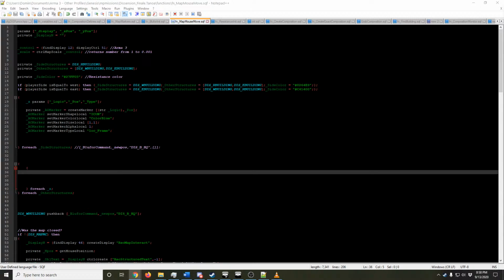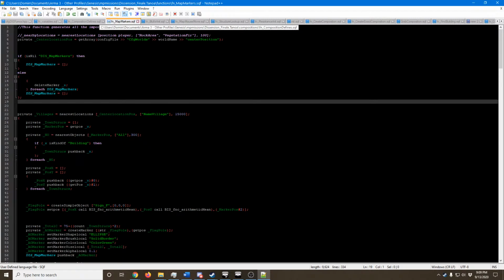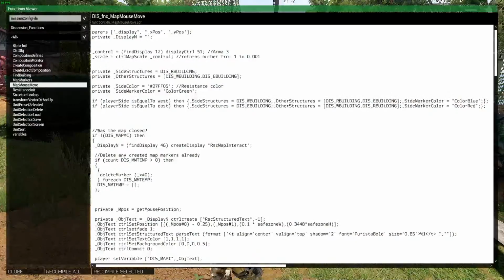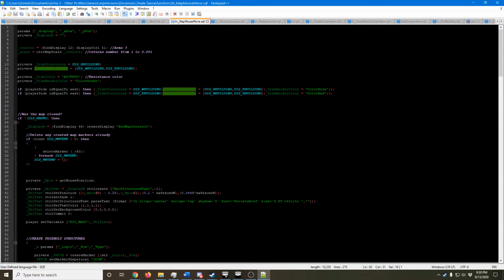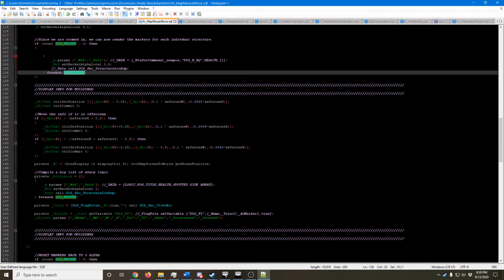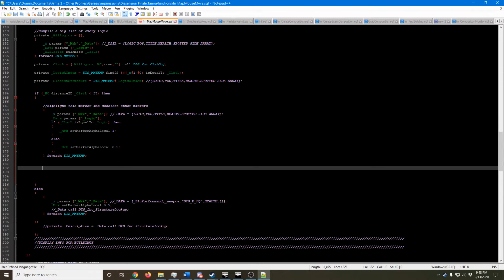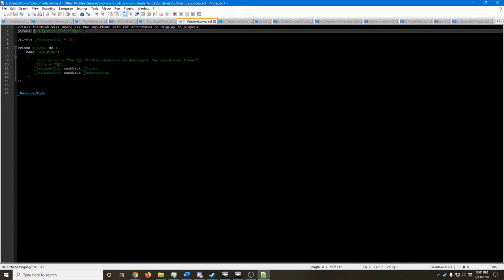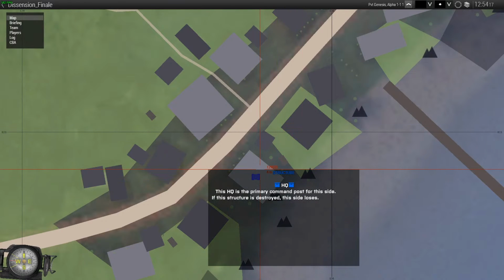Dissension: CTI - Part 3 Virtual Battles!